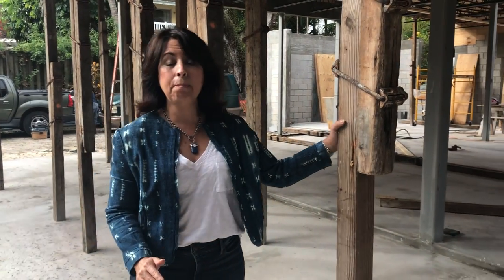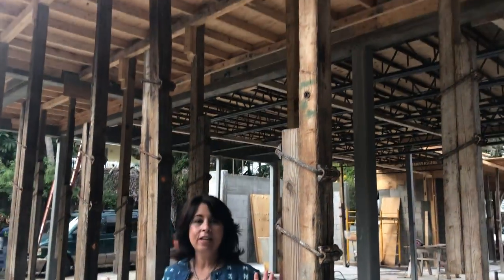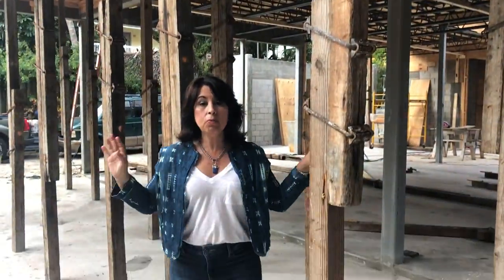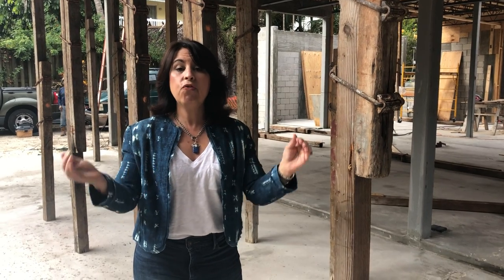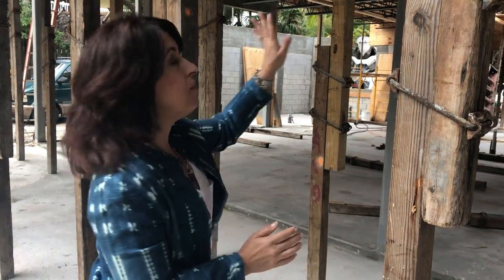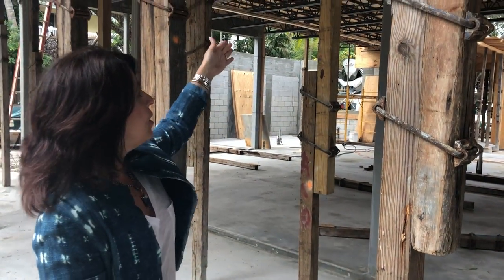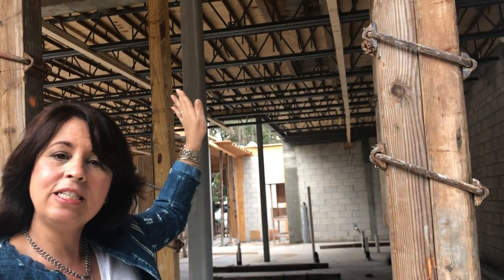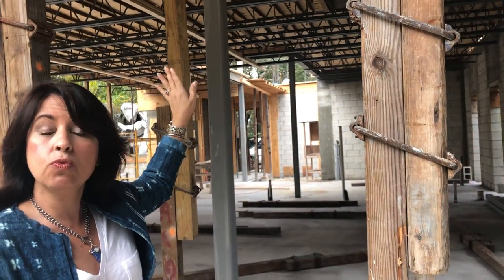DESIGN ENLIGHTENMENT HOME: POURING CONCRETE 2ND FLOOR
The Design Enlightenment Home project is going so fast! We are already pouring the concrete on the second floor of the house.

Take a look at what's happening right now!